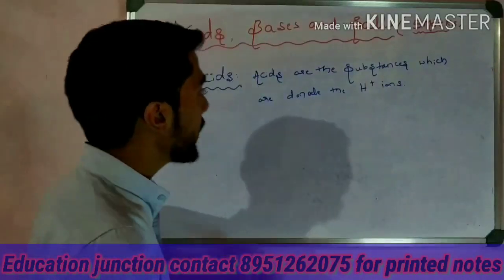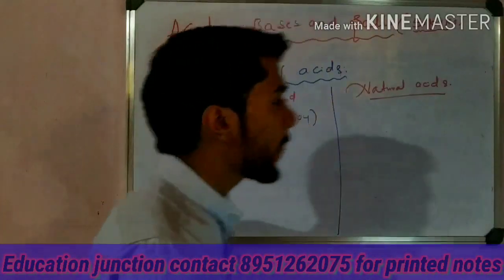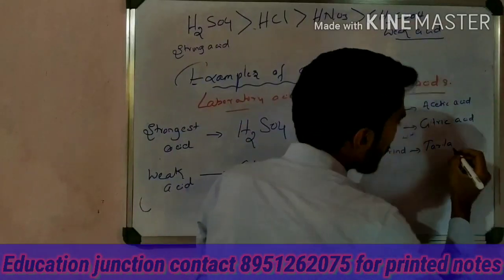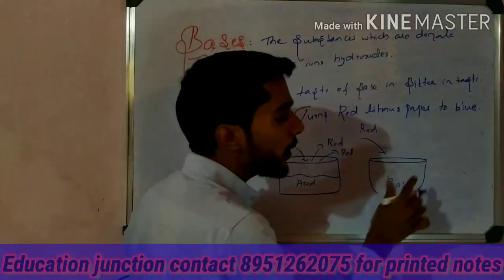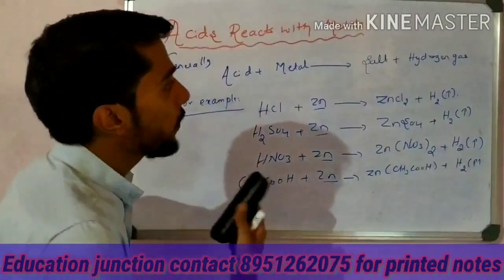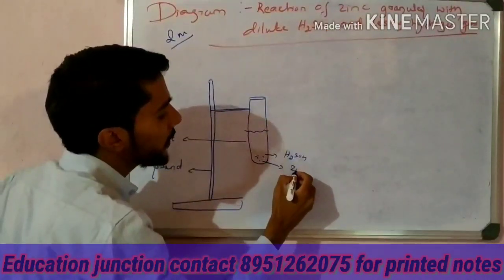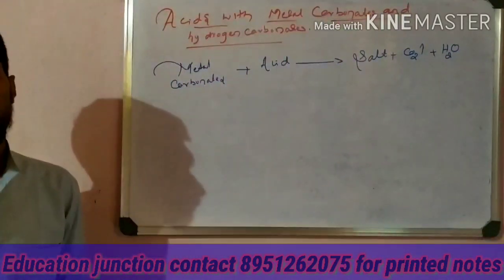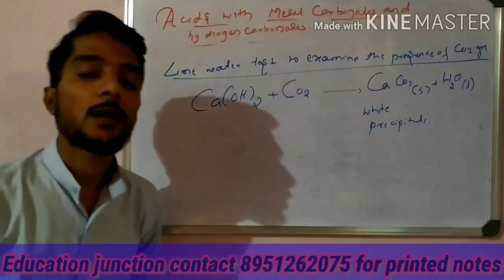Acids, Bases and salt class 10